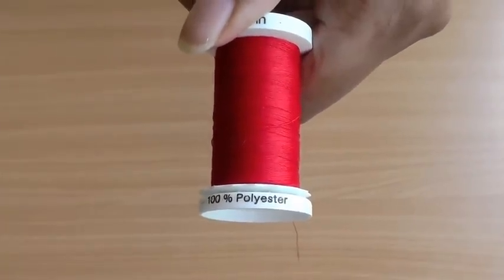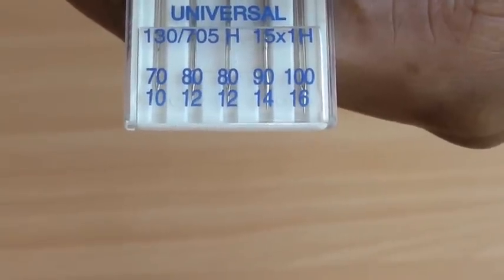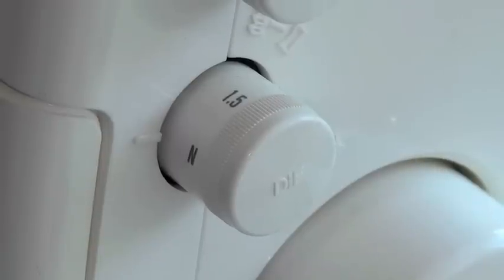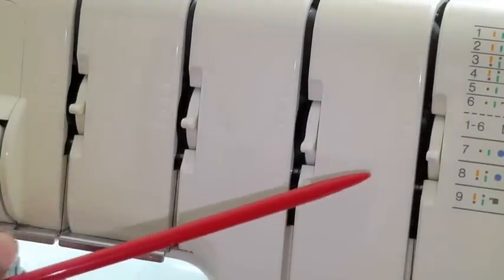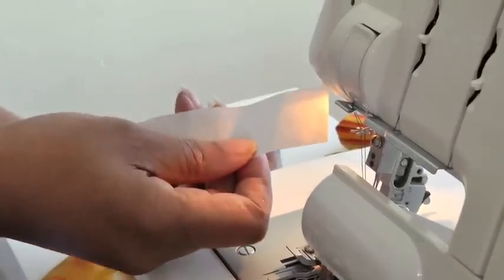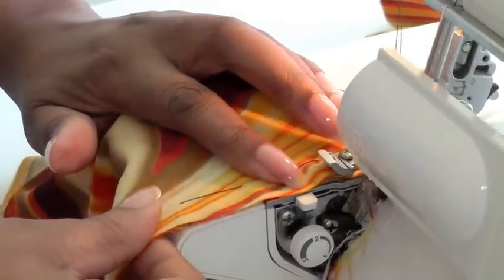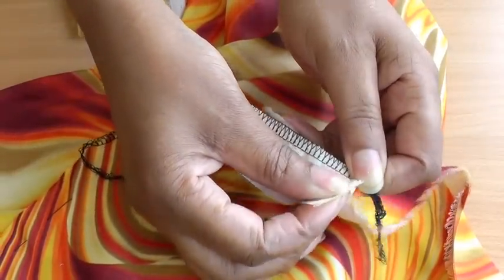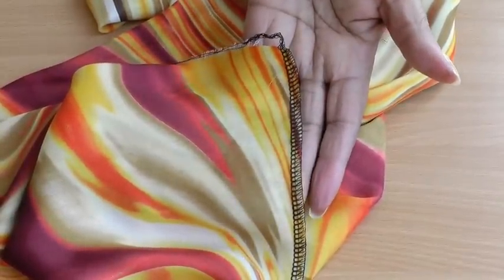Serging Chiffon and Other Slippery Fabrics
Serging Chiffon and Other Slippery Fabrics. The first thing we need to establish about your machine, is if it has a differential feed or not. Your modern day serger / overlocker will usually have a differential feed which is designed in whole, to help sew different types and weights of fabric. If yours doesn’t, then I’ll show you some handy hints and tips that will better assist you when serging / overlocking chiffon and other slippery fabrics in this video tutorial.